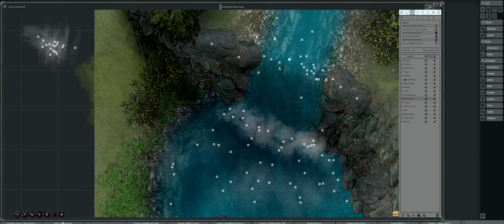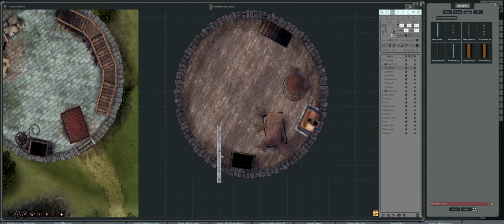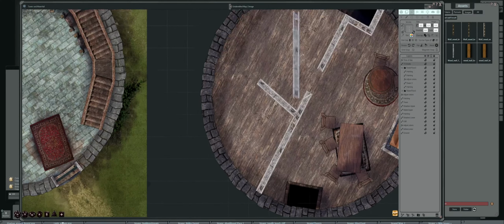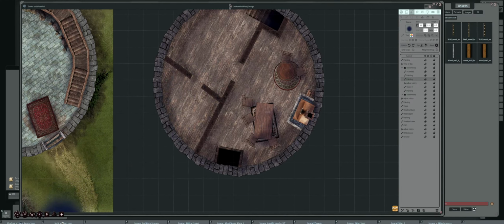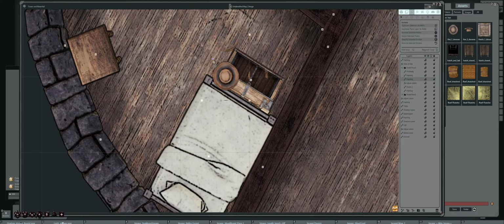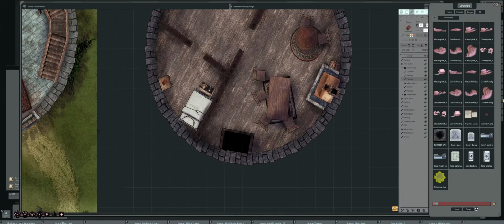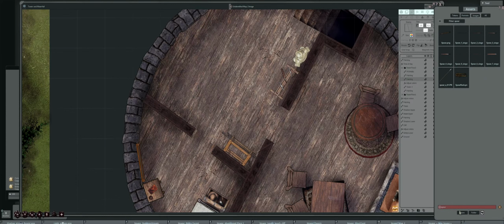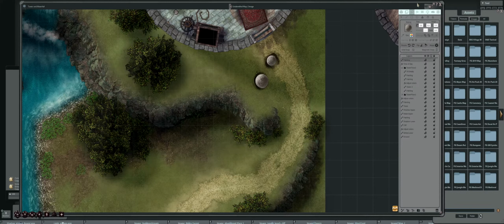Tower Pt 2- Fantasy Grounds Unity Map and Image Creation with Joshua Watmough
🎲Fantasy Grounds-